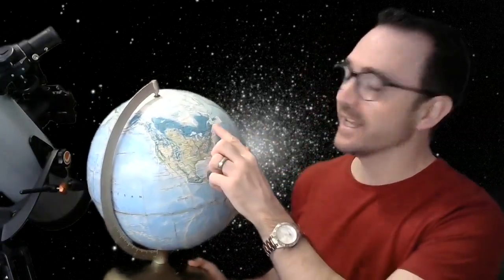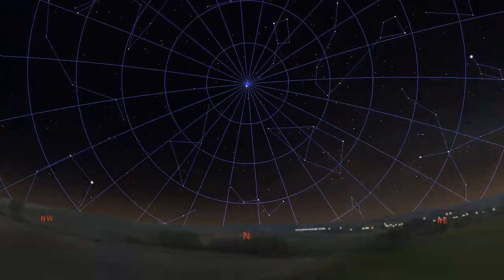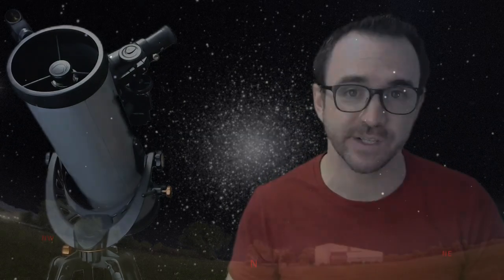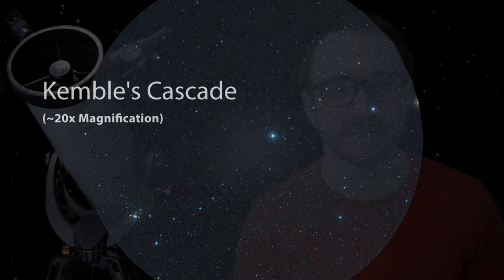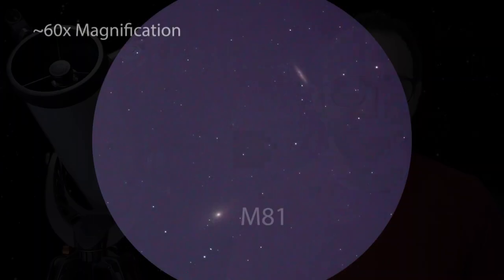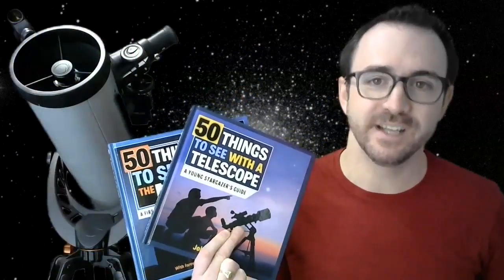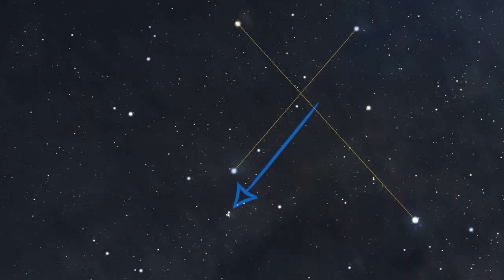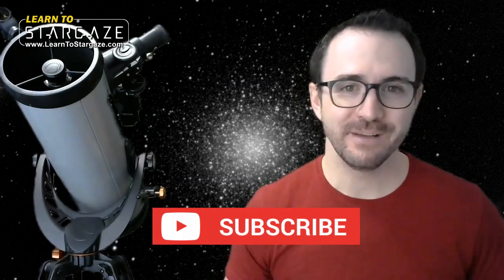Year-Round Telescope Targets - Astronomy Challenge #27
Deep-sky objects for any night of the year! In this video, I'll help you find the most popular circumpolar deep-sky objects. These are targets that are visible every night of the year. About this playlist: New videos released every few days! This series will help you explore the night sky one simple challenge at a time. Content is based on the 50 Things to See with a Telescope book series.

Did you like this video? Are you having trouble getting the most out of your new telescope? Consider 50 Things to See With a Telescope. This book will teach you to use your telescope to see cool things in the night sky.